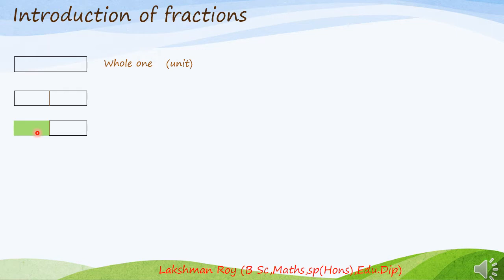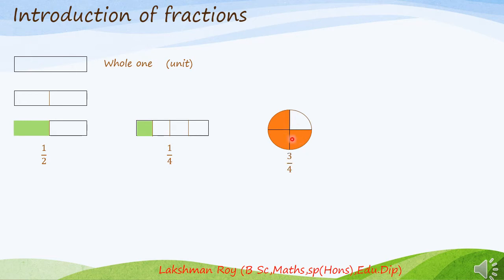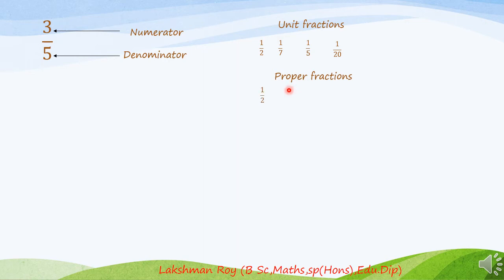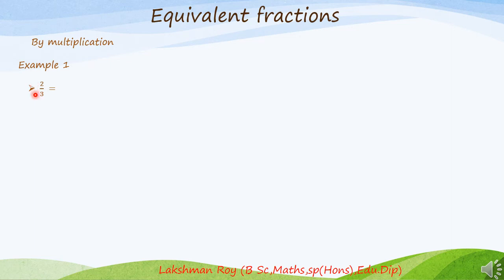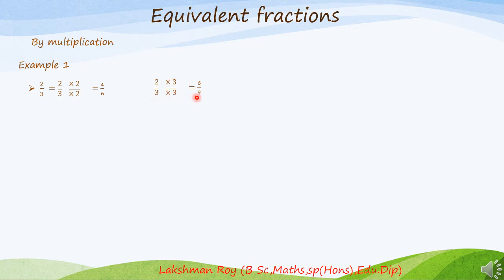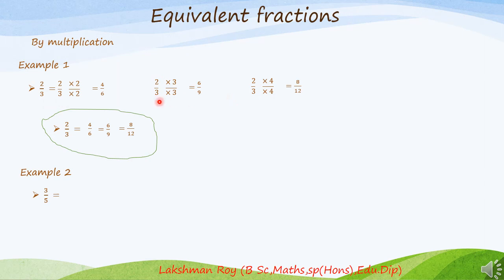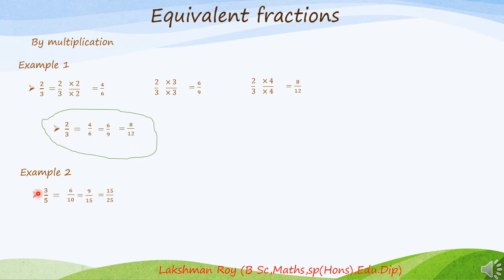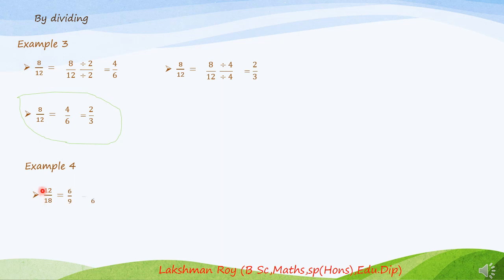Fractions Part 1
Grade 7#Second Term.10th Lesson.Fractions.part I